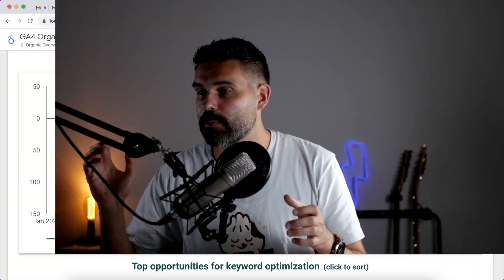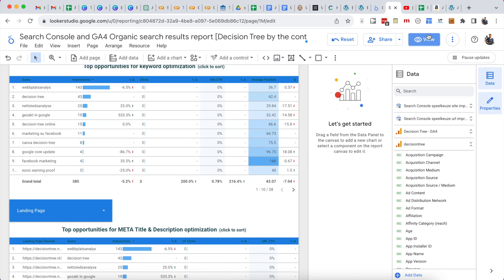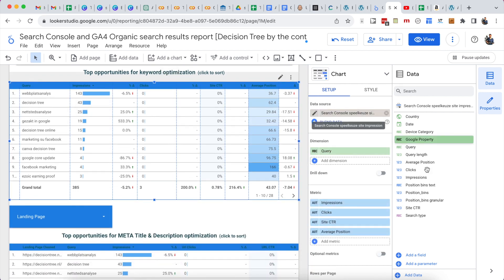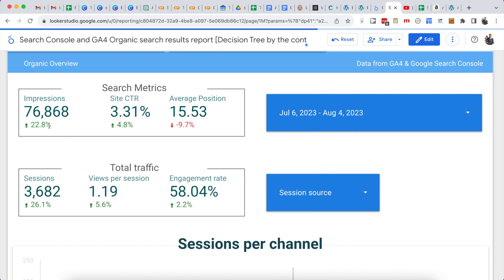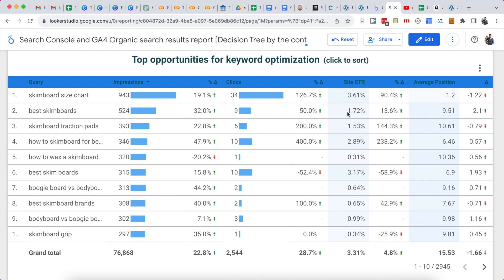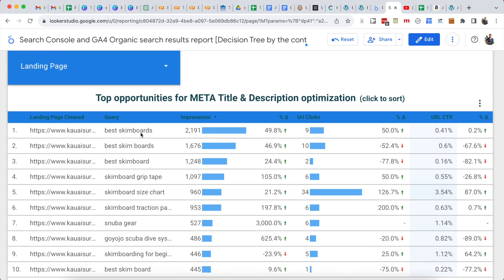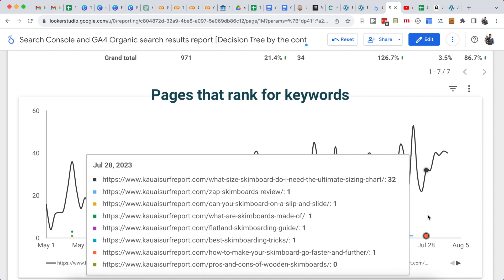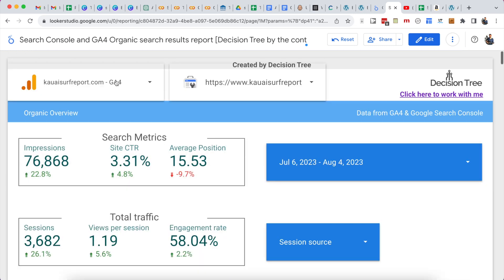[Solved] Export ALL Search Console Data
Today I'll show you how to export all of your search console data through the Google API using Lookerstudio (previously called Datastudio), a straightforward and FREE tool by Google that allows you to easily connect to your data from GA4 and Search Console without the need for any coding.

You can also get my template dashboard here to use with your own data so you can get started immediately